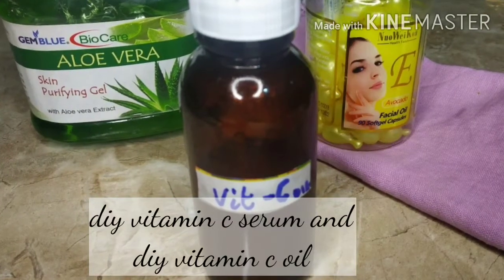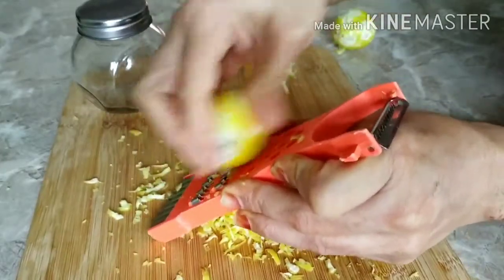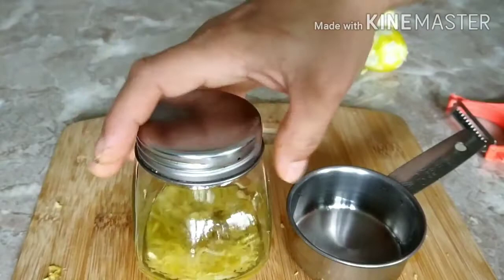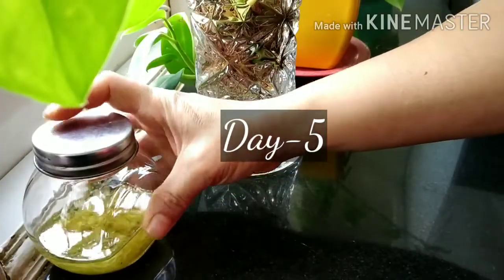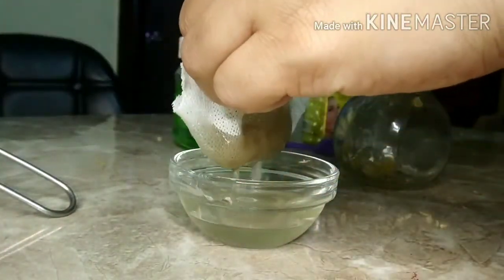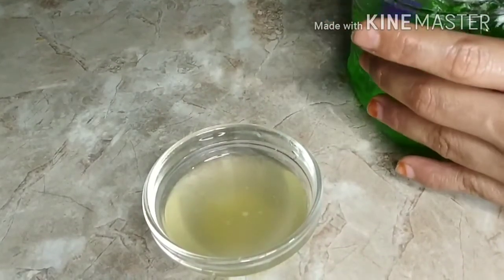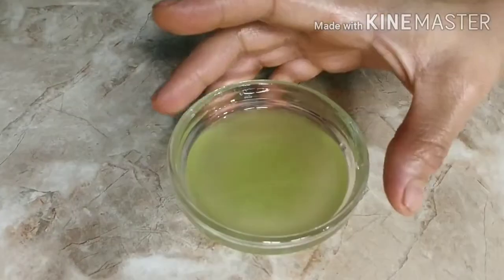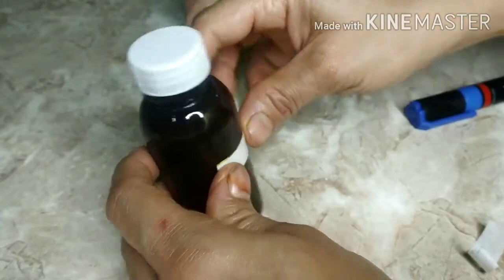DIY Anti aging serum.How to make vitamin c oil and vitamin C serum at home for glowing skin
DIY Anti aging serum,Make vitamin c oil and serum at home for glowing skin, how to get glowing skin, how to reduce dark spots, how to stop acne, how to reverse the signs of aging, anti aging serum, glass skin serum.